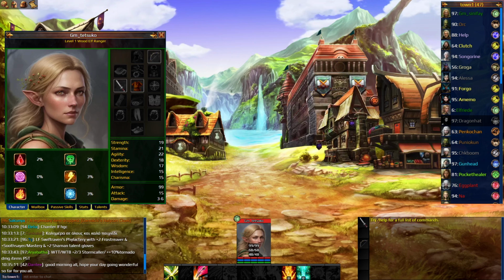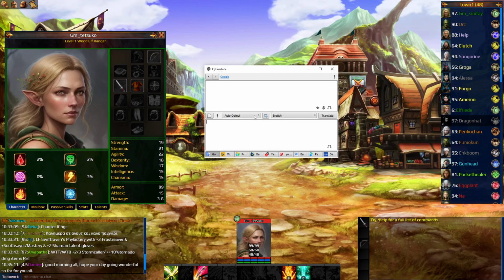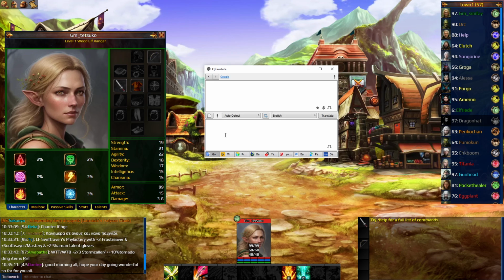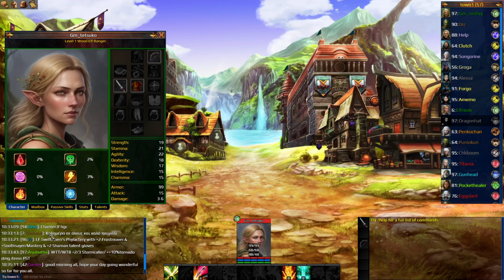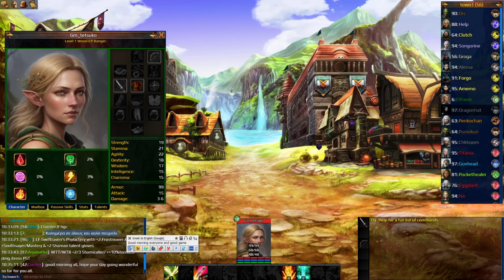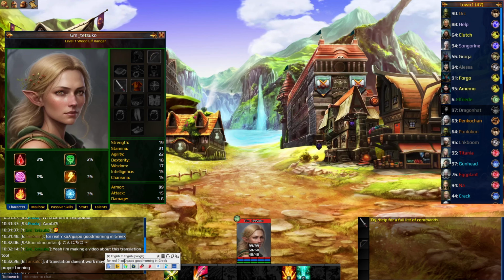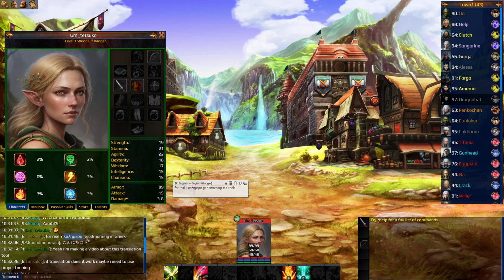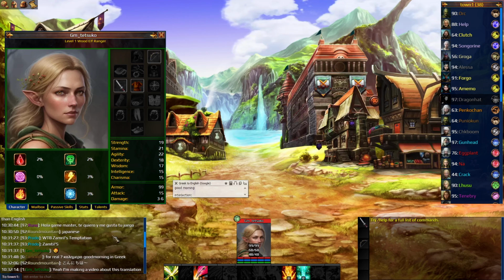QTranslate - Easy translation in games and web applications!